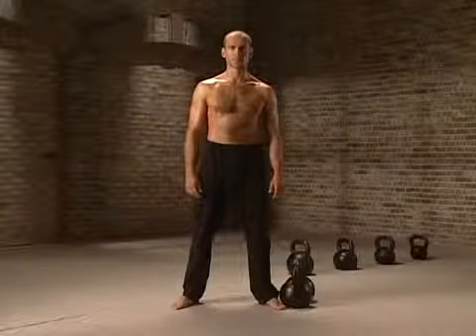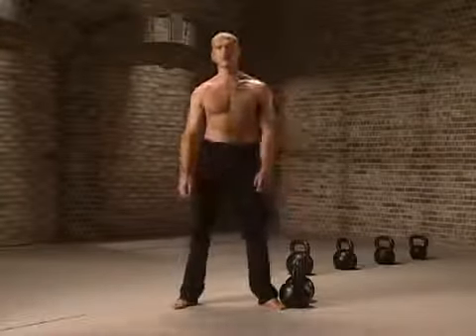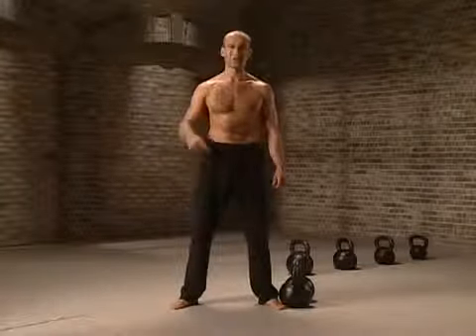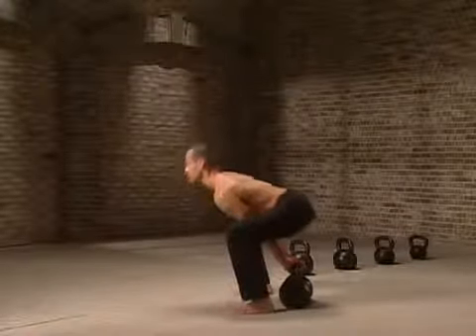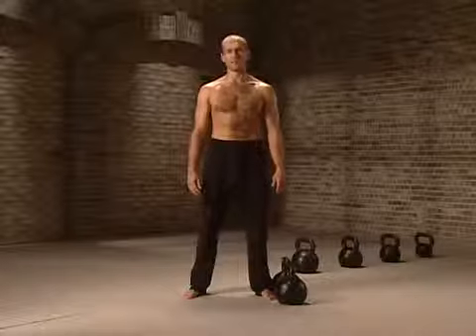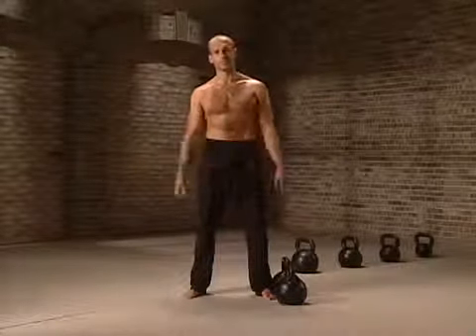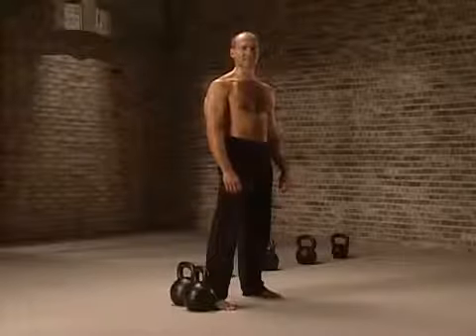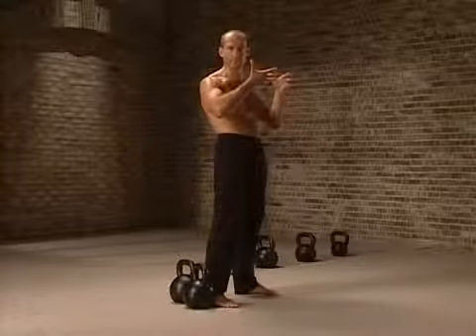Two Kettlebells Clean